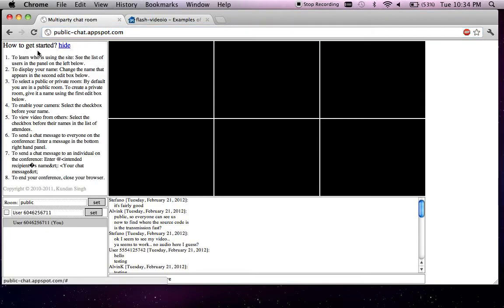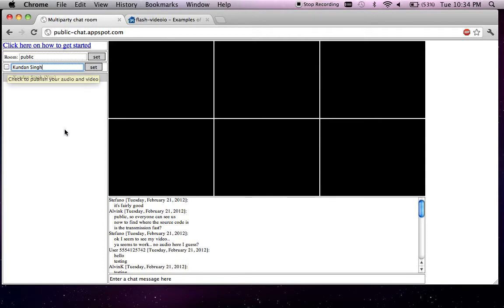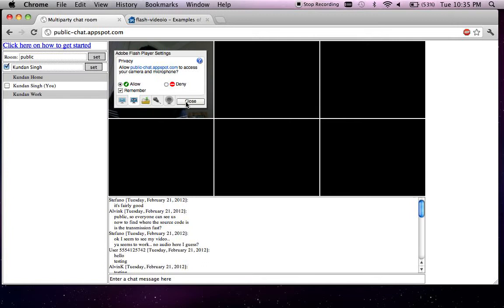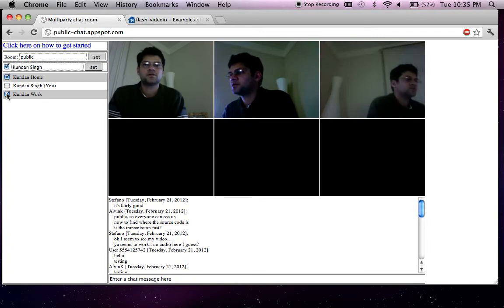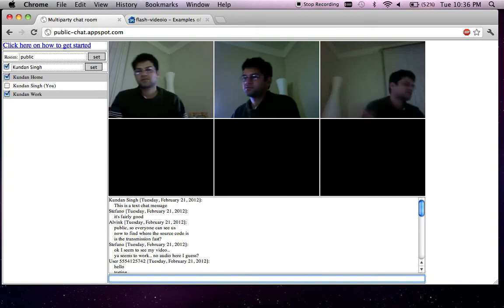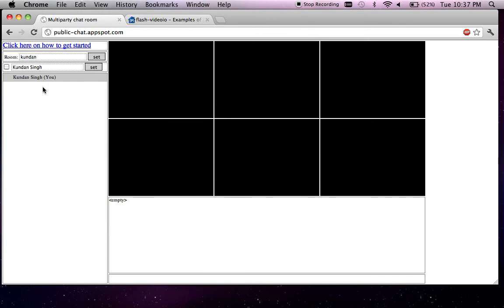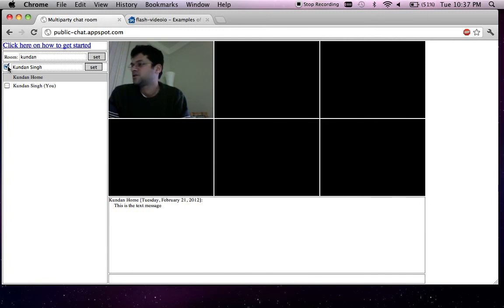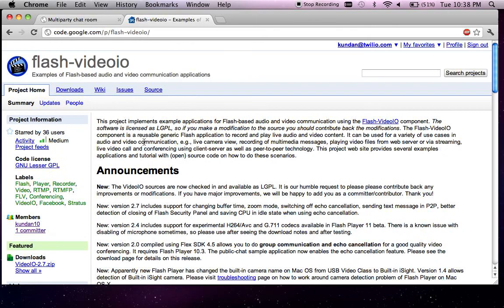Public Video Chat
This is a technology demonstration video of the public chat project built using the Flash VideoIO component.